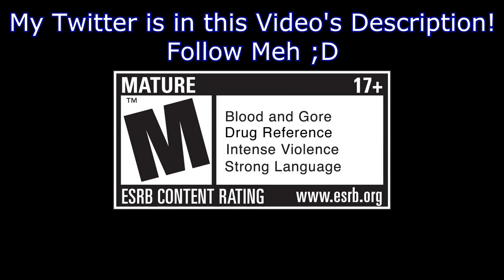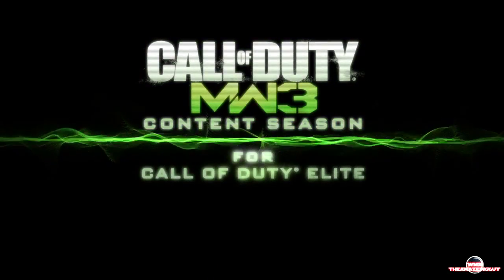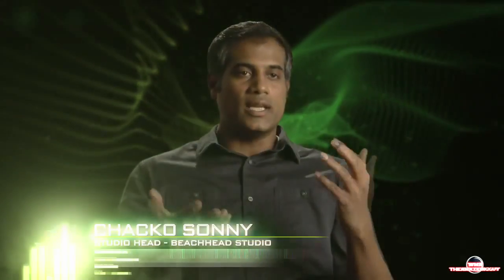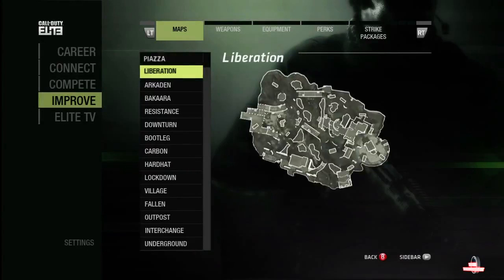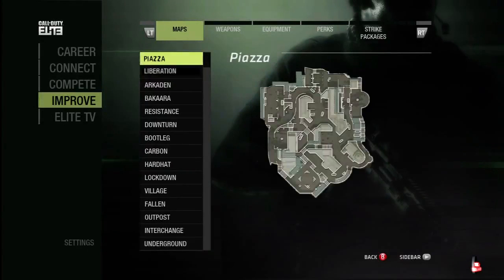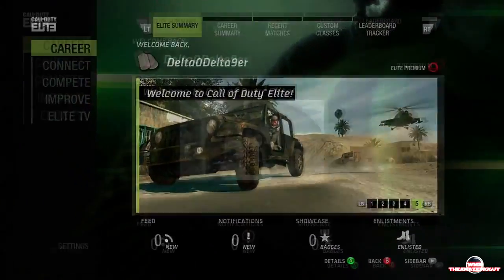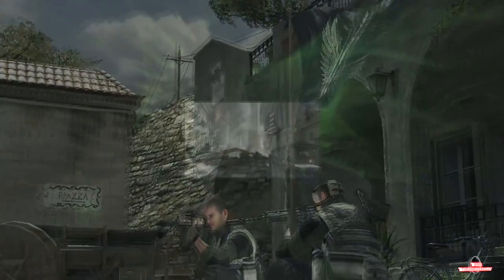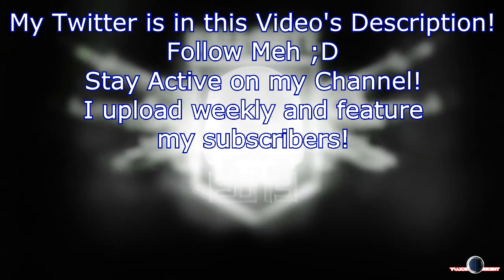MW3 New DLC Trailer Breakdown (Map Pack, Extended Campaign, New Spec Ops Missions!)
New MW3 Trrailer Reveals Extended Campaign, New Spec Ops Missions, and New DLC (New Multiplayer Maps!)

"MW3 Piazza"
"MW3 Piazza gameplay"
"Mw3 liberation"
"Mw3 liberation gameplay"
"MW3 Map Pack 1 trailer"
"MW3 New Spec Ops Missions"
"MW3 Extended Campaign"
DLC New Today trailer breakdown
TheaMAZEingGuy
CALLOFDUTY
Kicking of the Contest Season 2012 behind the scenes